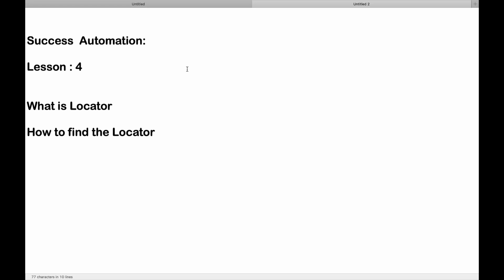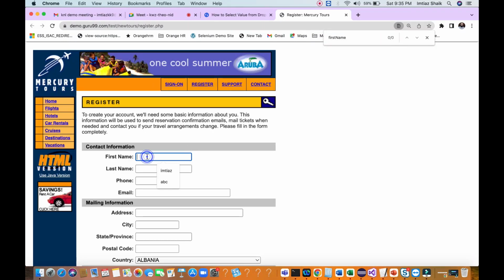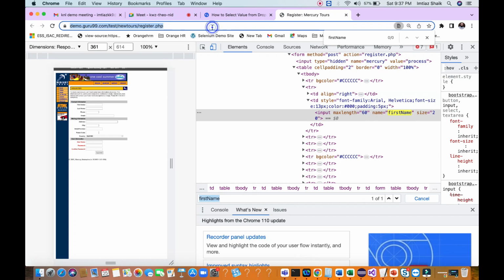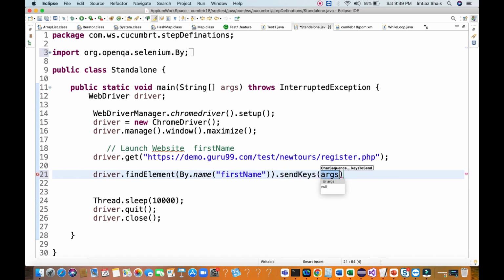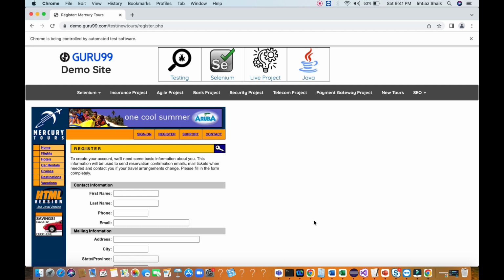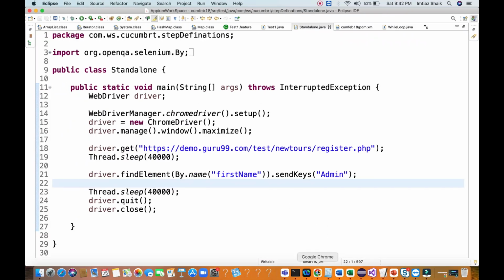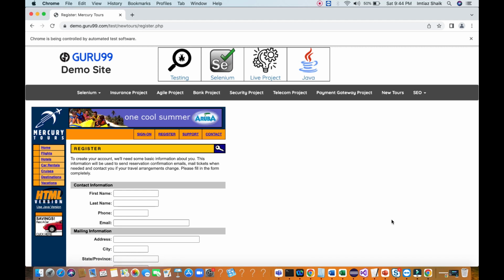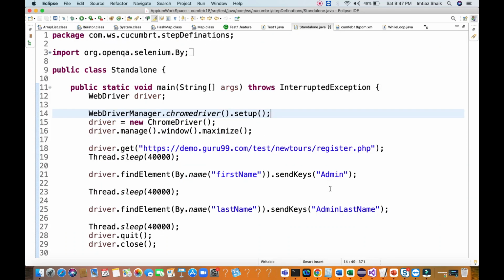Part 4 How to find the Locators in Selenium